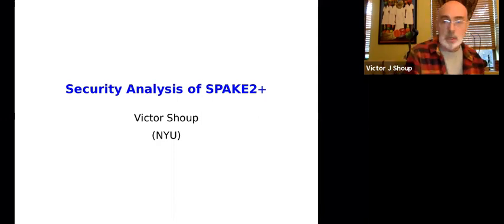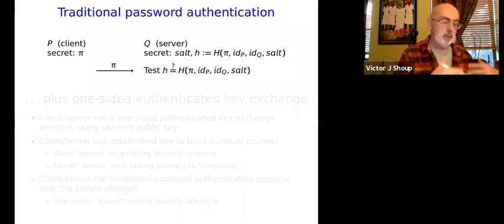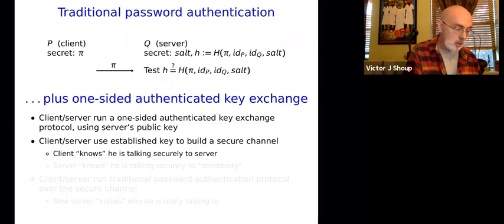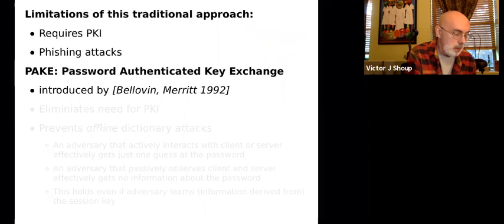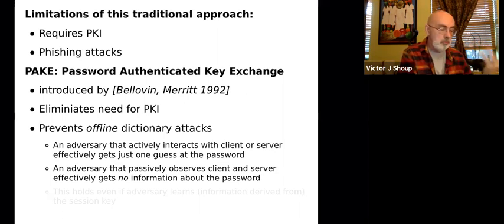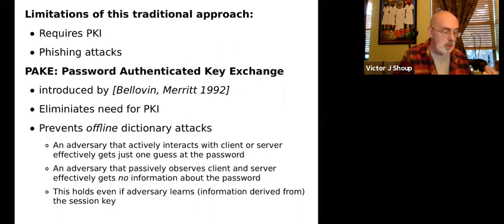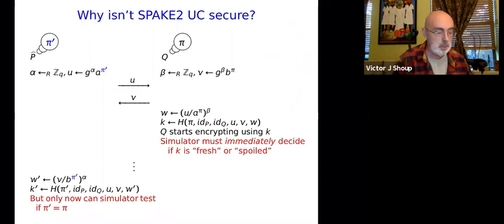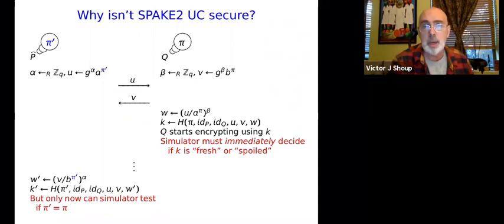Security analysis of SPAKE2+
Paper by Victor Shoup presented at TCC 2020